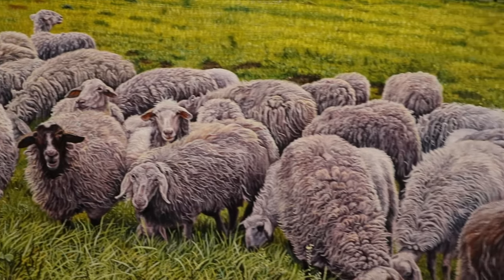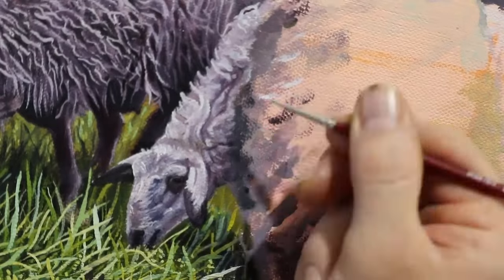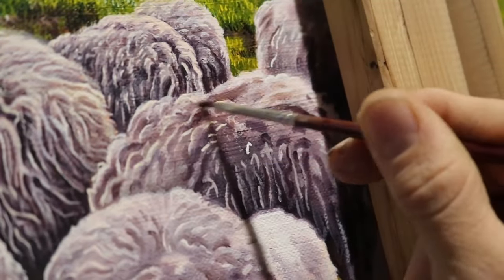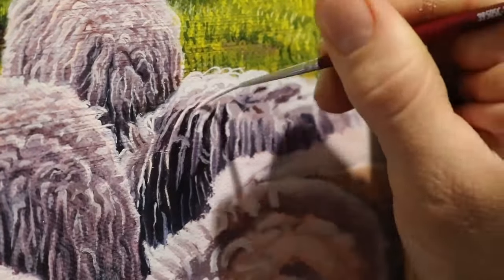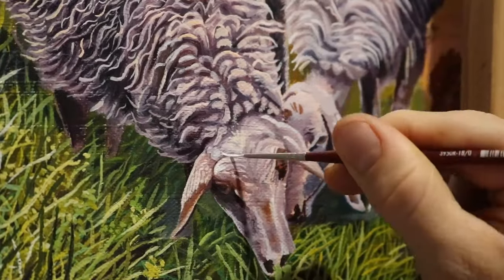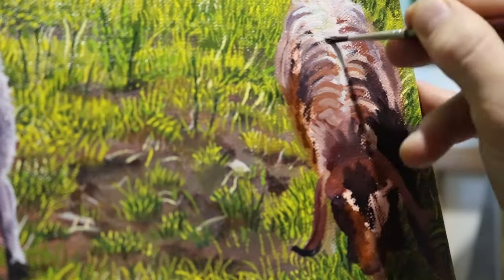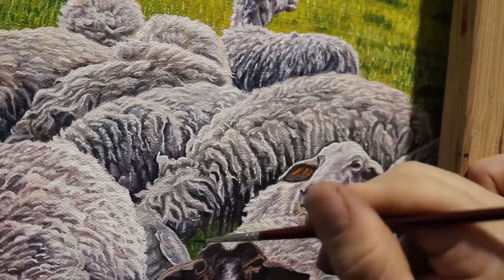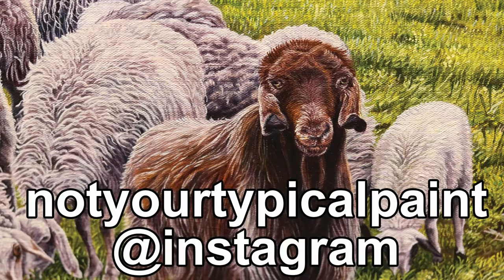Oil Painting Art Time Lapse Sheep Lambs How to make realistic curly fur hairs texture use highlights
This is a follow up to my previous video on how to paint sheep! This one is shorter and towards the end focuses on touch ups and highlights to finish off the sheep portion of my sheep landscape painting I call "Vatolakkos Fields VIII" and it is also a little more fast paced!
Key things...
Do an underpainting (which I did) or drawing first to get your composition set before you start detailing the sheep!
Use your lights and darks to shape up the masses and show volume.
Layers, preferably blurry soft ones in the beginning and sharper line work on top, layer after layer, to the illusion of lots of fur or hair!
Pay attention to certain details such as crevices, loose hair, curly hair, etc!
...and you might have to do, like mention earlier, layer after layer before your illusion of fur looks believable so take advantage of the properties of the paint being wet and also dry!
As for highlights, don't be afraid to go thicker in the end to help establish an illusion of texture... actual light hitting paint sticking out a bit does wonders that can be appreciated in person vs looking at a photo!
Beat used in the video is called "DreamWalker" by Open Minded Creation! Check out his channel!